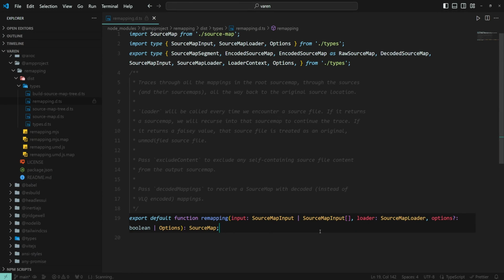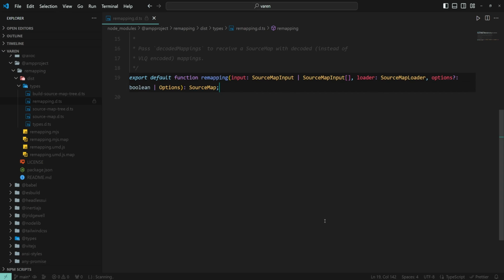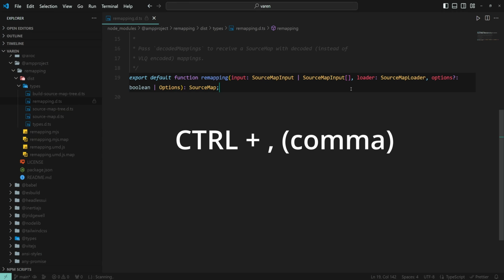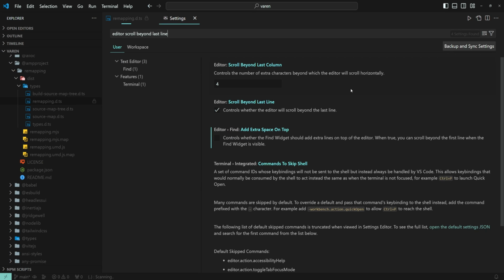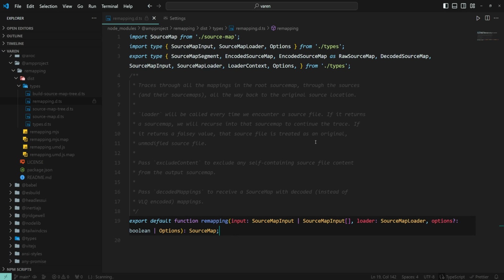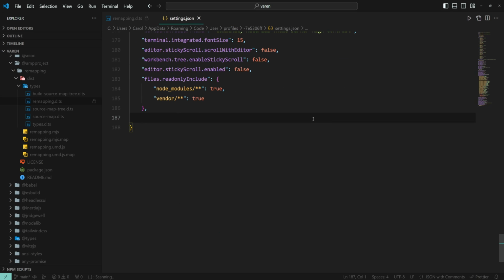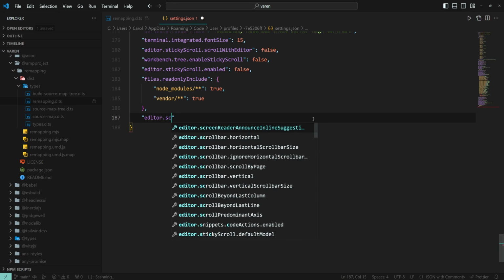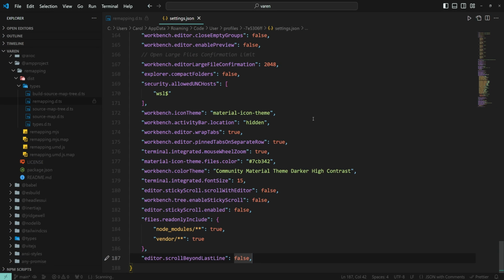VS Code: Scroll Beyond Last Line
If you don't like to scroll beyond the last line and you don't know how to turn this feature off, then this video is for you.